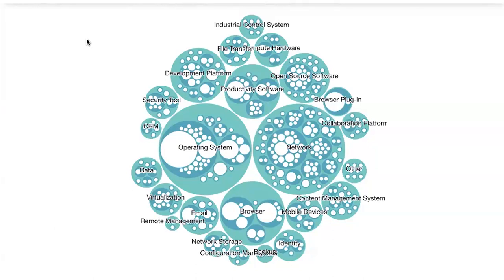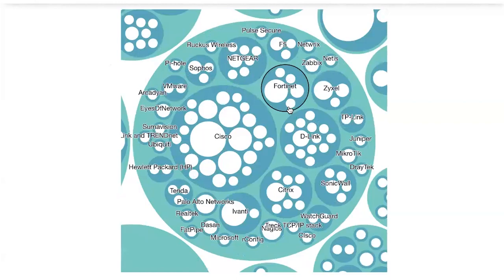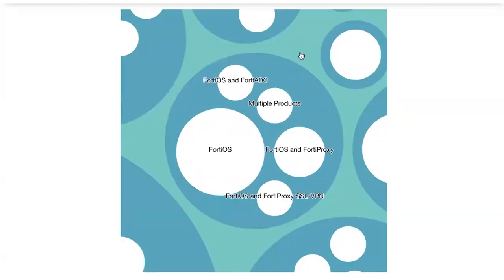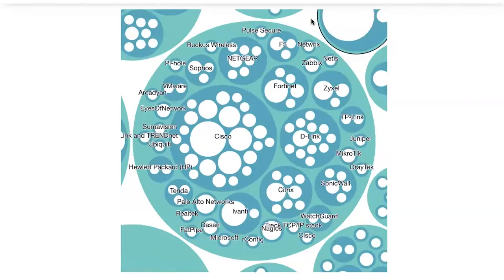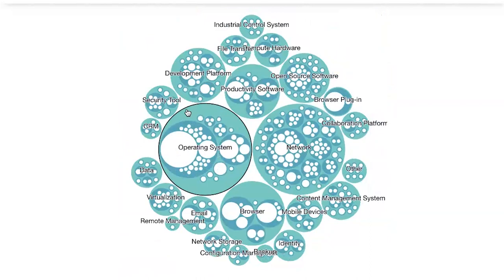Visualizing Vulnerability Data with Patrick Garrity on Nucleus Shortcuts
In this episode of Nucleus Shortcuts, our host Adam Dudley sits down with Patrick Garrity, VP and Vulnerability Researcher at Nucleus Security, to talk about Visualizing Vulnerability Data and some of his recent visualizations.